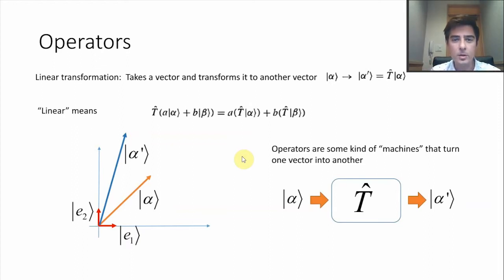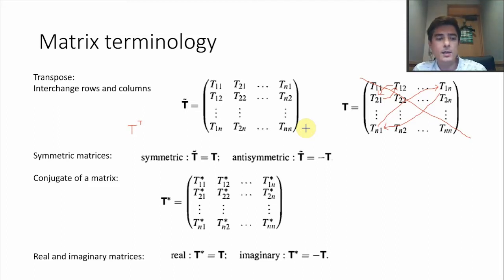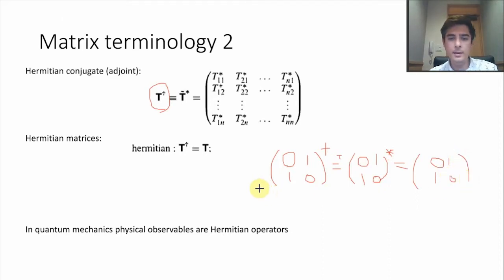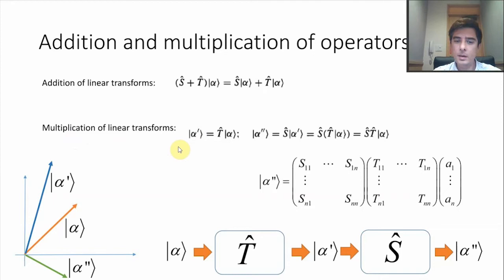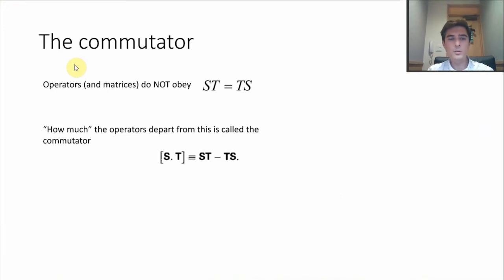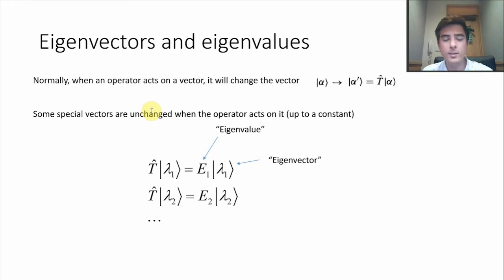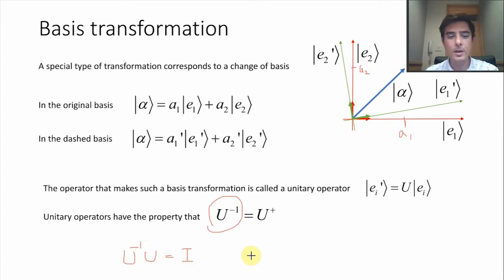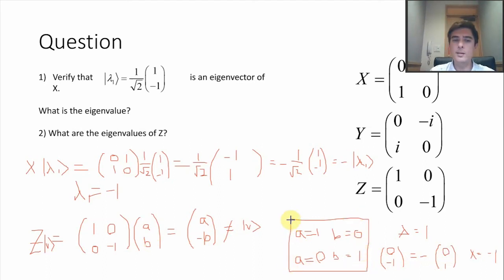L5 Linear algebra II : Introduction to quantum computing course 2020